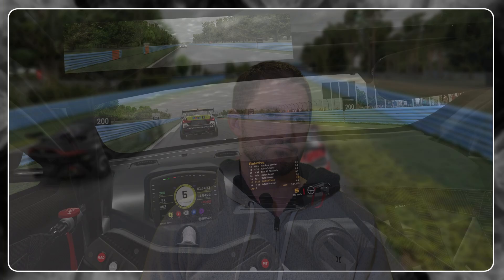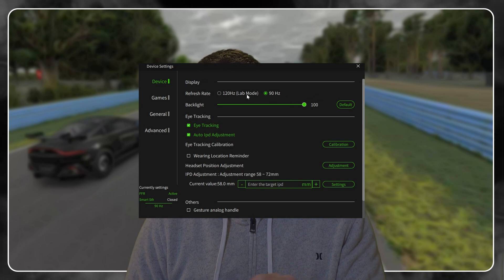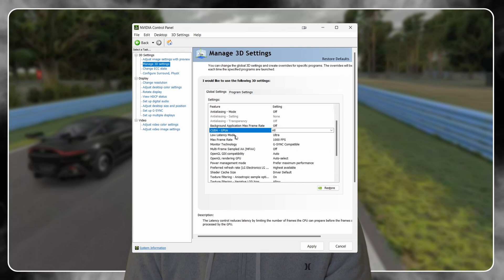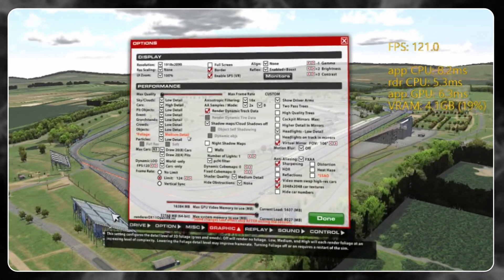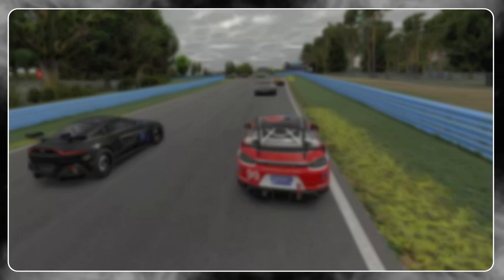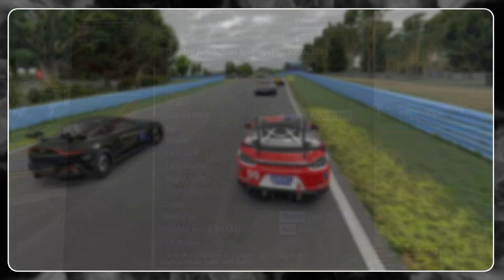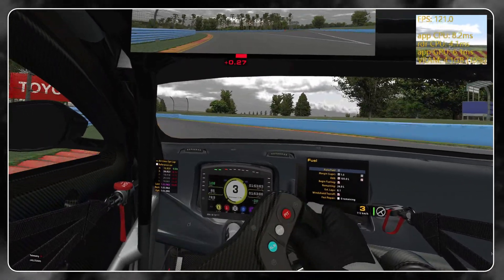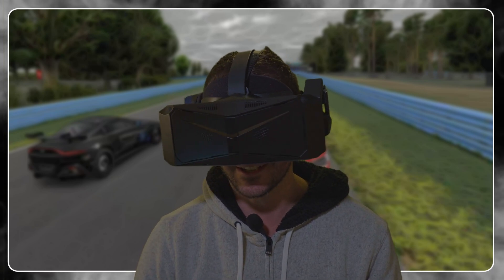iRacing 120fps VR Optimisation Guide - Ft. Pimax Crystal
Today we are looking at turning your VR experience from a stuttering mess to a smooth masterpiece.

A big shout out to @player1simgear for showing that you can run the @PimaxVR Crystal in iRacing with a 3080!

Timestamps:
[0:00] Intro
[0:32] Pimax Client
[1:04] Nvidia Control Panel
[1:32] iRacing Settings
[2:33] Using OpenXR vs SteamVR
[2:47] OpenXR Settings
[3:09] Still need help, let's look at frame timings.
[4:14] Go out and show everyone what you're made of!

Sim Gear
Wheelbase - VRS DFP 20NM DD @ ~18nm Peak
Wheel - Cube Controls CSX3
Pedals - Simworx 200KG load cell @ ~140KG to max
Screen - Samsung G9 / Pimax Crystal
Shifter - Jinx Sequential
Seat - Sparco R333
Microphone / Headphones - Elgato Wave 3 -- Steelseries Arctis Pro Wireless
Cameras - A6500 w/ 16-55 F2.8 -- Avermedia PW515 -- Logitech C920
Extrusion frame w/ Streamdeck, 2x 8x8 LED panels and a dual fan wind sim.
Apparel - Alpinestar Tech-1 Z boots and Alpinestar Tech-1 ZX Gloves

Computer
5800x3d -- 64GB 3600CL16 -- RTX 4090 -- StarWars Figurines to increase the force in the case.

Cheers,
Josh